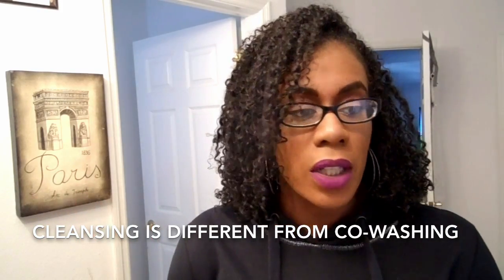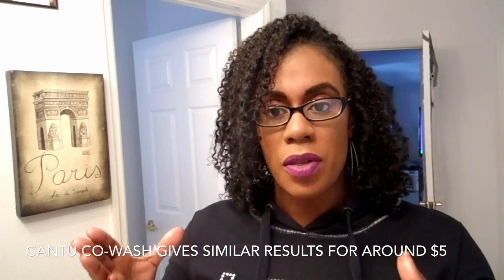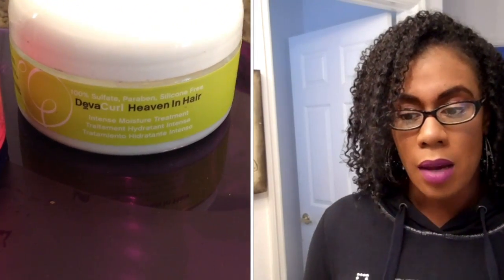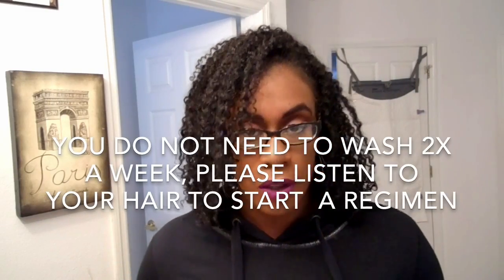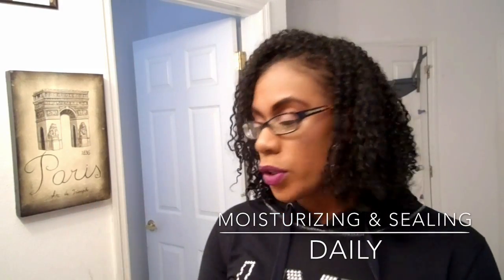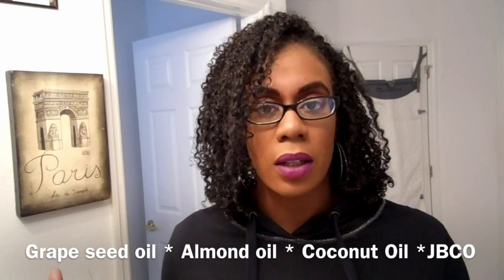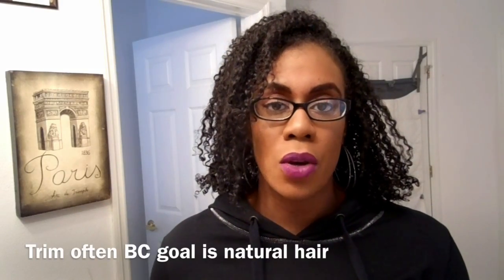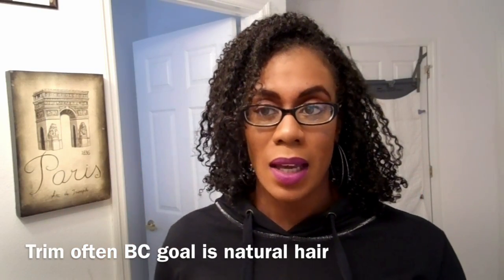Transitioning Hair Tips| To Survive Your Transition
Hey Loves!! Here are some tips from my transition to natural hair. I transitioned for 19 months and although it can get frustrating, it was the best decision I have ever made! I am going on 1 year natural and I could not be more satisfied with my decision to return to natural.

I hope this video helps those of you in this position